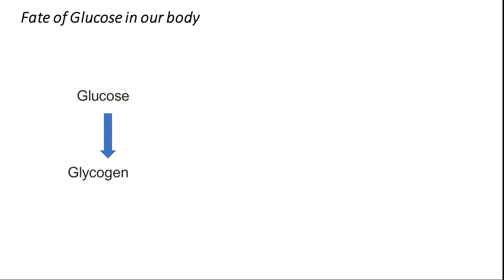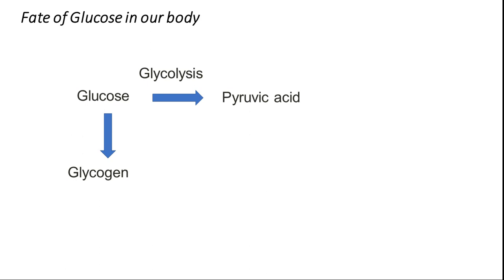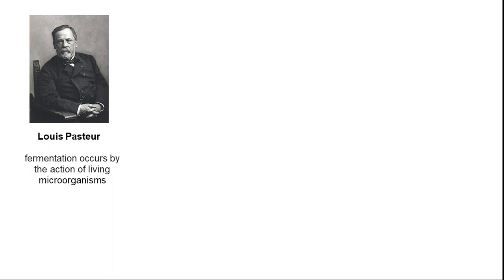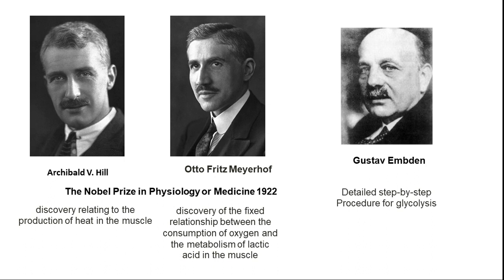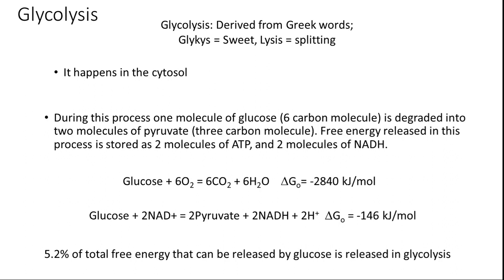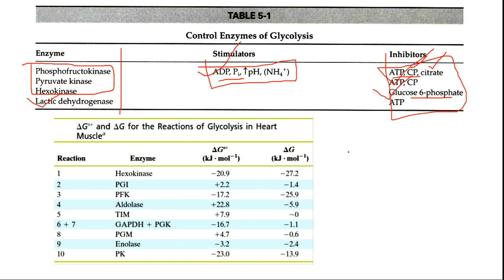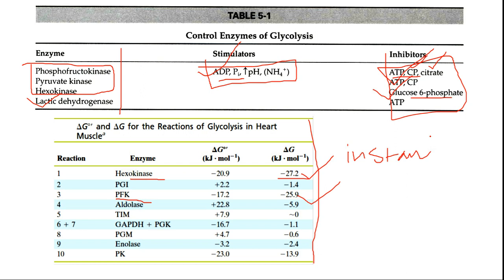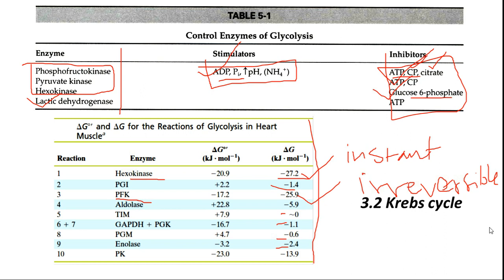3.2. Carbohydrate metabolism - glycolysis - significance, energetics, and regulation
This lecture explains the chemical reactions, regulation and energy contribution from glycolysis in detail